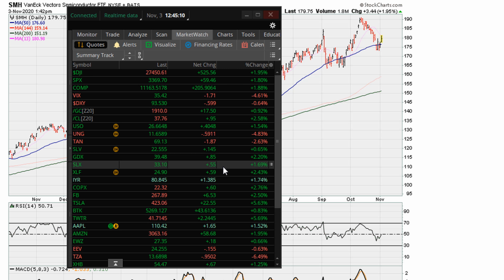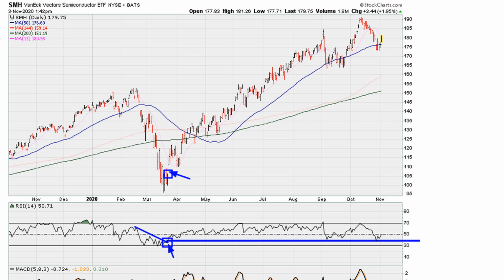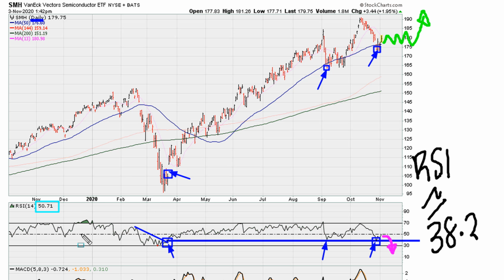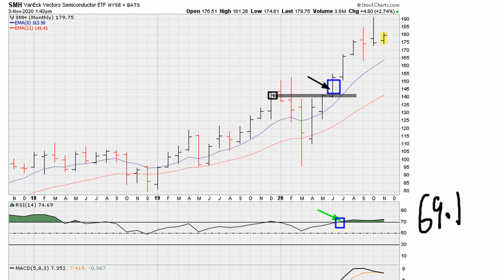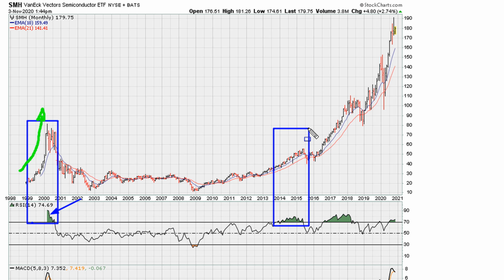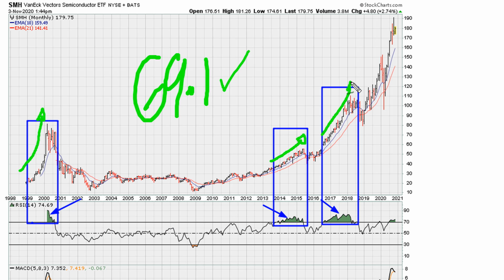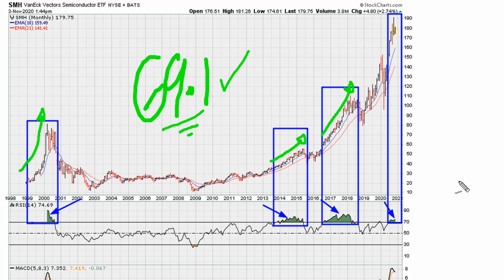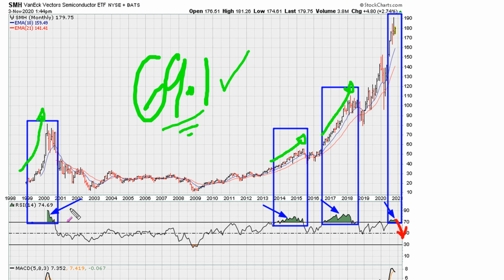Understanding Major Market Directional Bias - #1285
ABOUT MUATHE.COM

SIDENOTES

Crytocurrency Ted ,
Cryptocurrency Terminology,
Cryptocurrency Tedx,
Cryptocurrency tenx,
Cryptocurrency 10X,
Cryptocurrency Technical,
Cryptocurrency Technical Analysis Course,
How to find support
I Am... I Am You!
Love Is The Answer!! Feel Good, Every Moment!!!
All Is Well. Namaste. Love-Light, Light-Love.